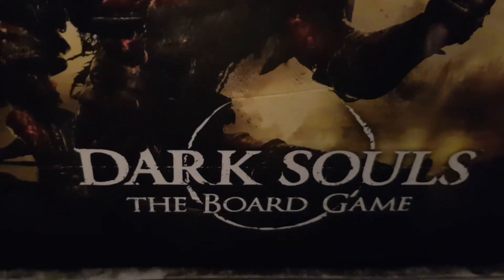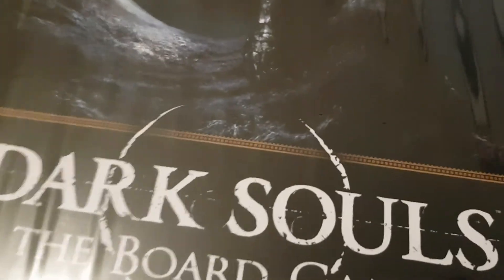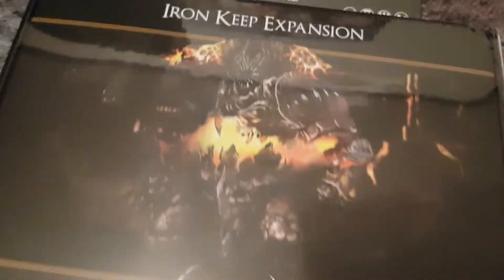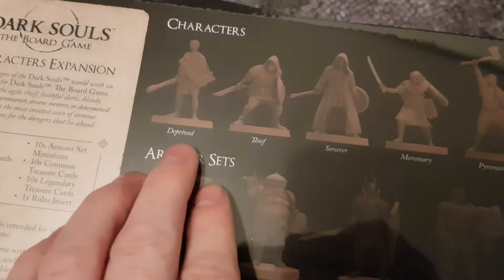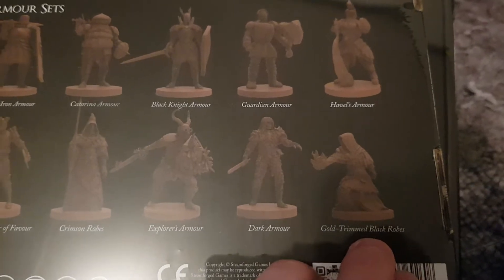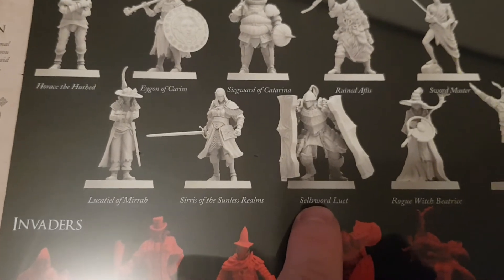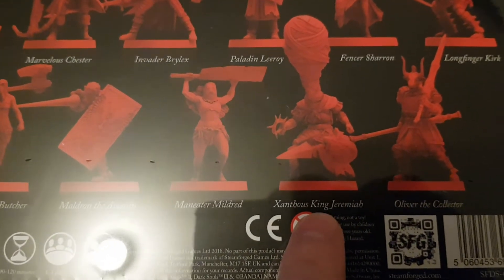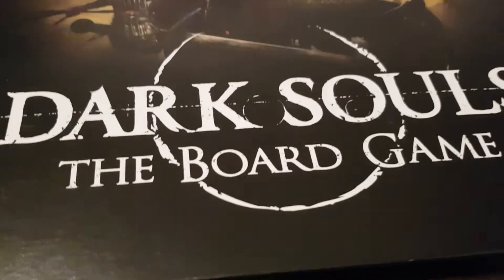Wave 3 Dark Souls the boardgame